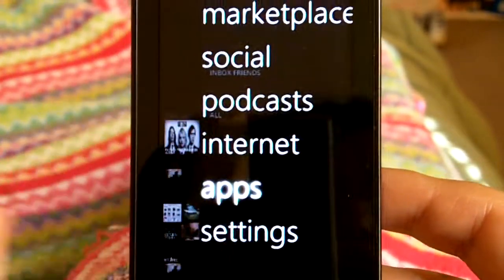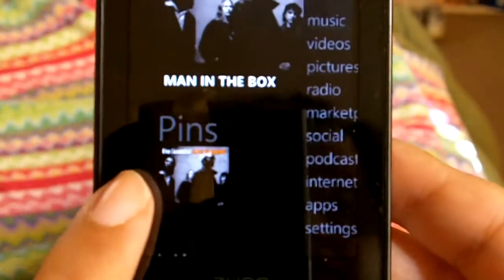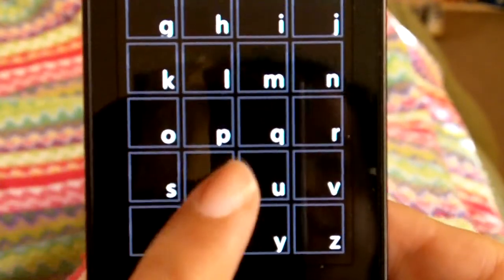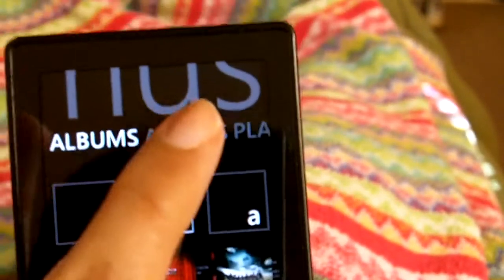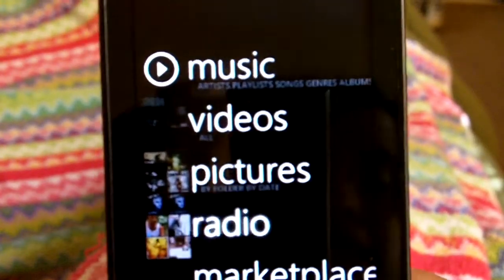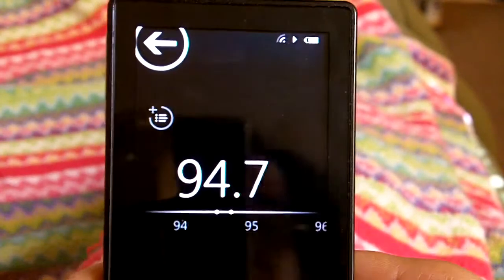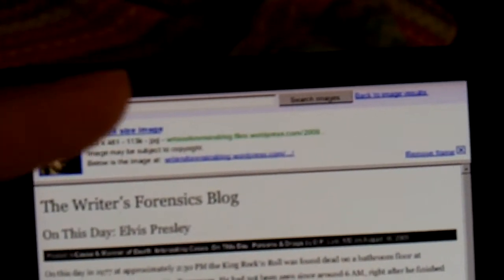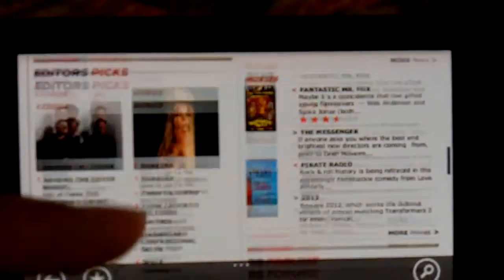Zune HD Review Pt 2 (Software Features HD Radio Internet Bro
Part 2 of my Zune HD review, I talk about the software features like pinning a song to quickplay, browsing by album, song etc. I also briefly talk about HD radio and show the internet browser.

This video was made to help anyone who plans on getting a Zune HD or is on the fence about whether to get an itouch or Zune. Please comment and let me know if my review has helped you in any way.

Video was shot on my Kodak Zi8 HD Pocket Camcorder